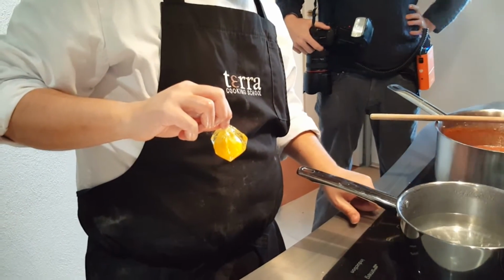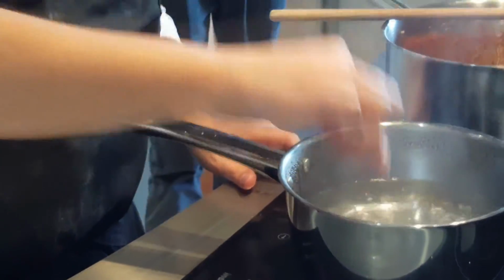Poaching an egg with a trick | gourmet travel in Piedmont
*Come on a Wine & Food Tour with BKWine* --- Here is how you make the poached egg that goes with the fondue and truffles shown in another video. You can poach it in a traditional way or you can use a little trick by poaching it in a plastic film. As presented by Terra in Roddi in Piedmont in Italy.

One of many great experiences you can have on a wine and food tour to with BKWine Tours, the specialist in wine travel and gourmet travel. We make sure you get a once-in-a-lifetime unique experience when visiting wine country regions, wineries, vineyards, and chateaux, and when meeting winemakers.